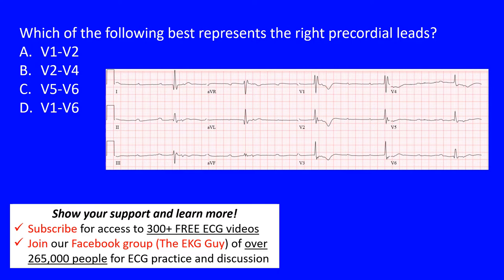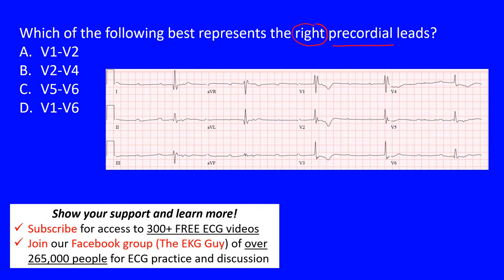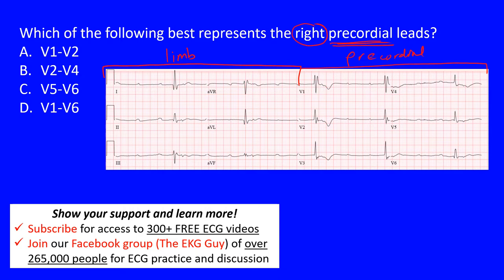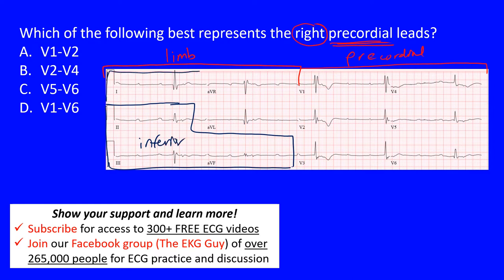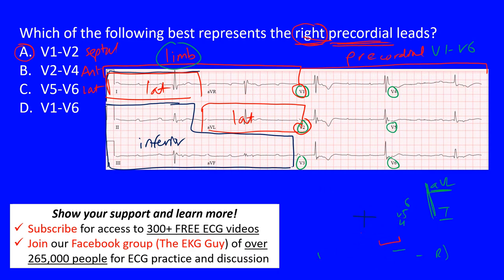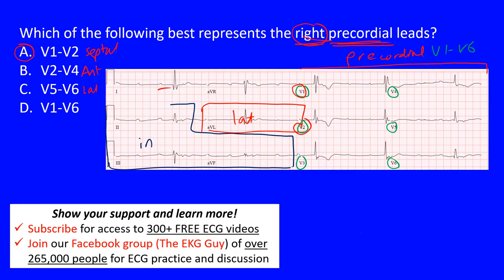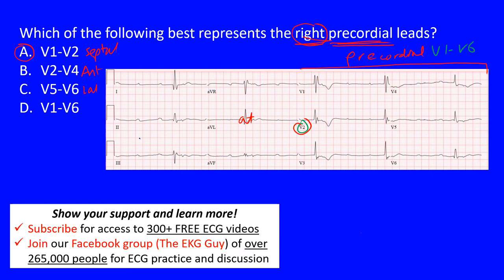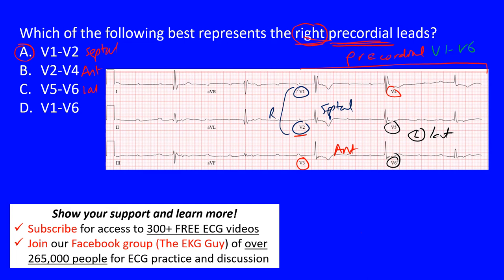EKG/ECG Precordial Leads - Question 11.0 | The EKG Guy